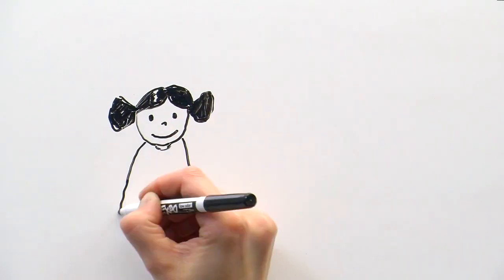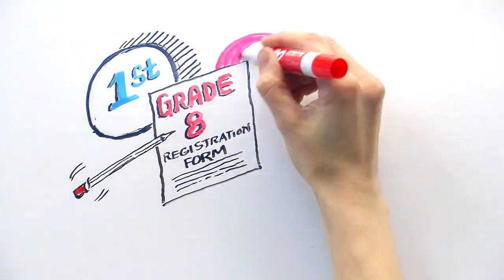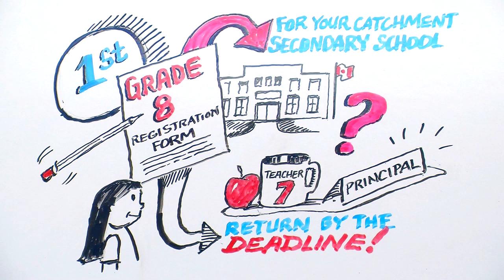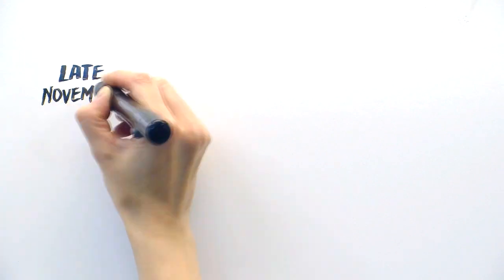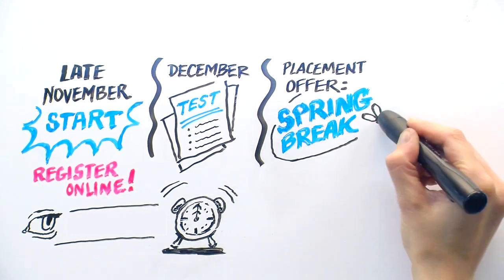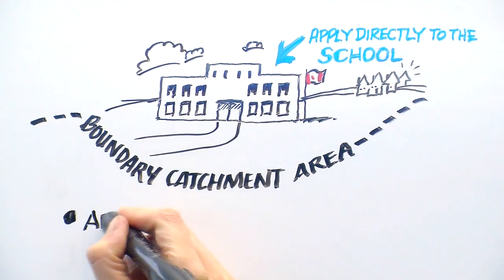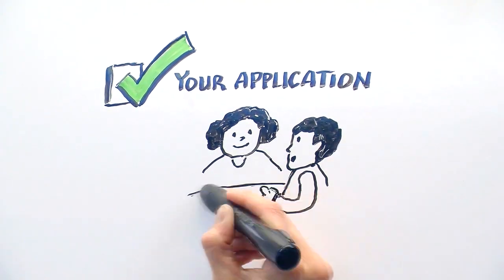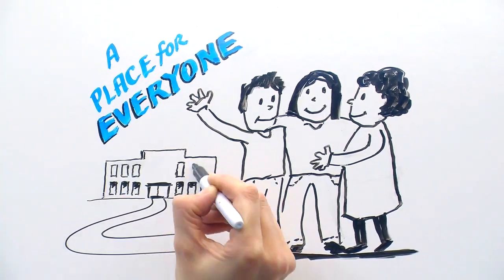VSB Transition from Elementary to Secondary School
Learn about how your child will transition from elementary to secondary school with this fun RSA video.